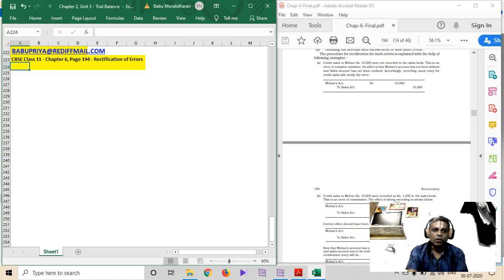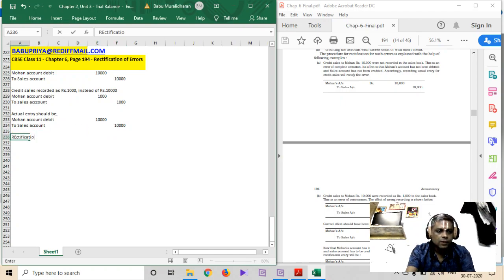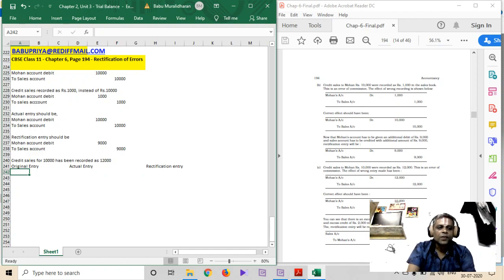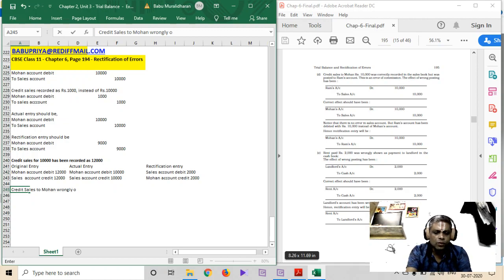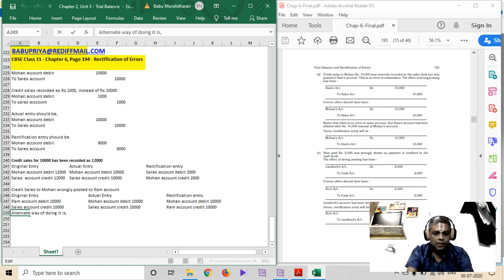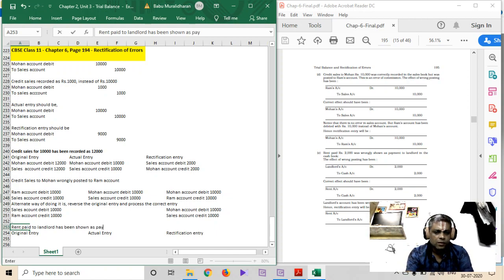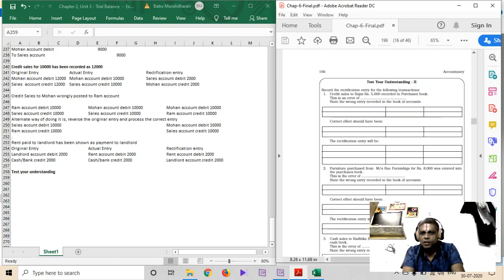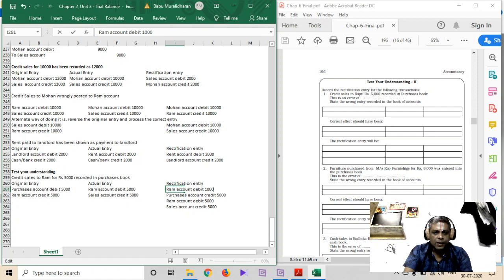Class 11, Rectification of Errors, Chapter 6, Page 193 196